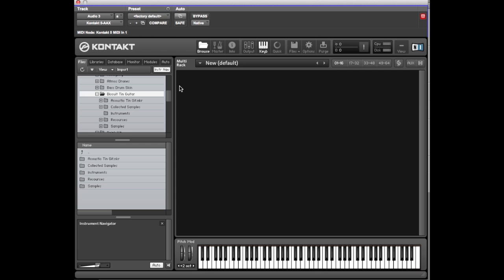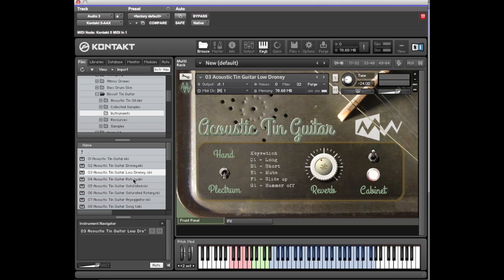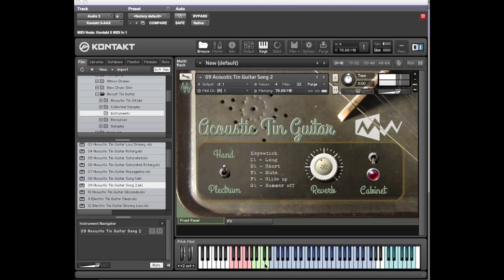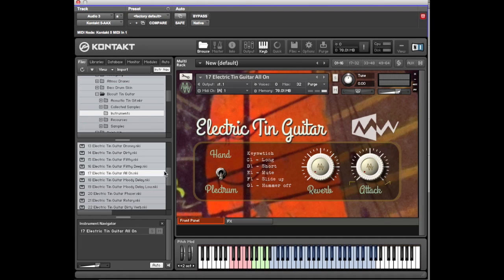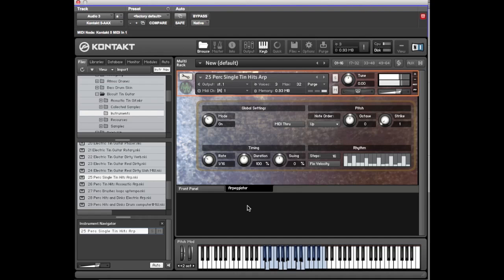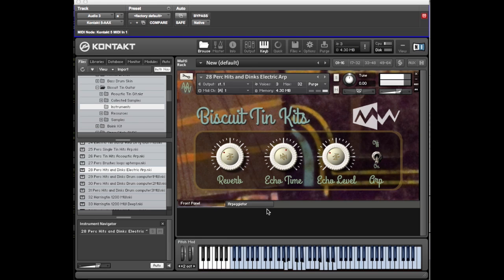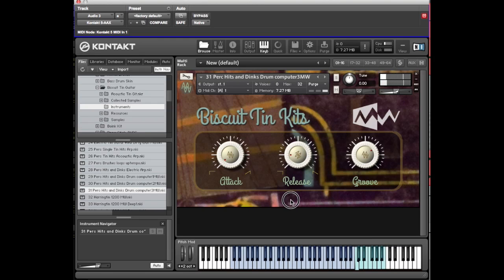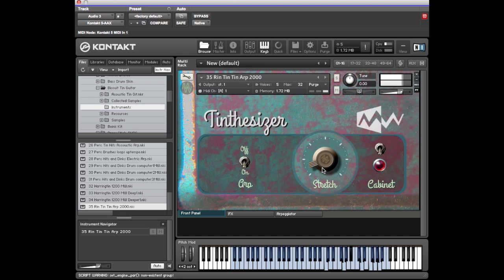Biscuit Tin Guitar - Walk Through With David & Steve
Watch a video walkthrough of the MODWHEEL Biscuit Tin Guitar sample library for Kontakt.
"pure creativity and inspiring sounds" - Chris Harris of Film and Game Composers